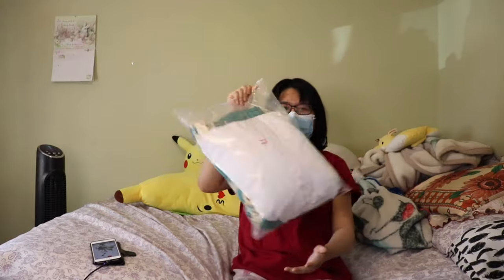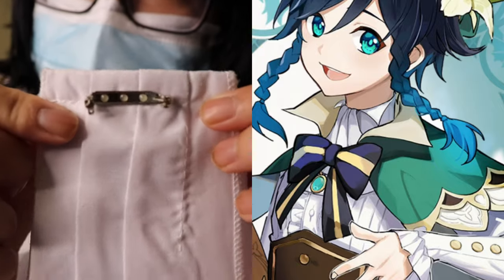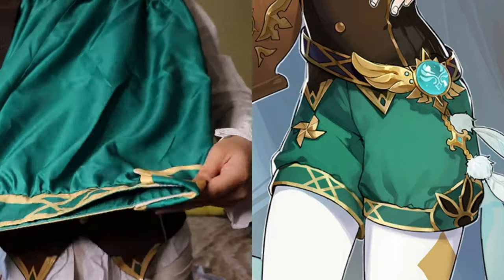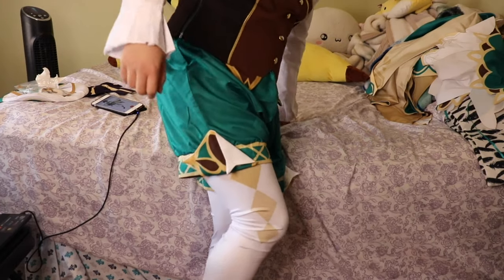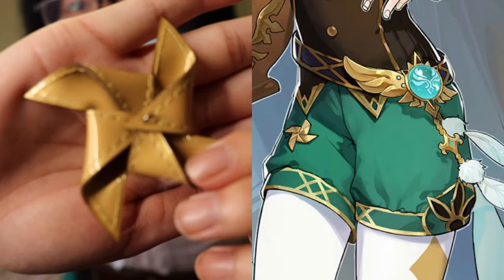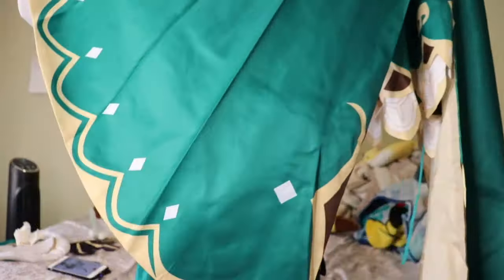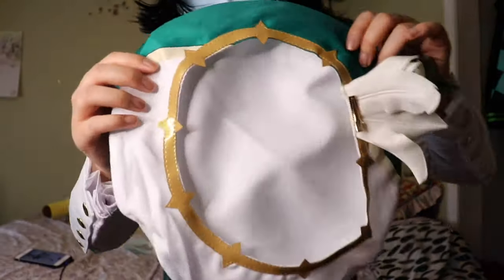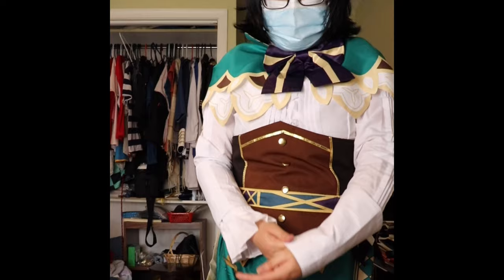Genshin Impact venti cosplay review and how to wear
The cosplay I bought